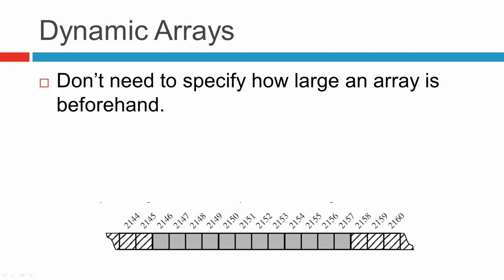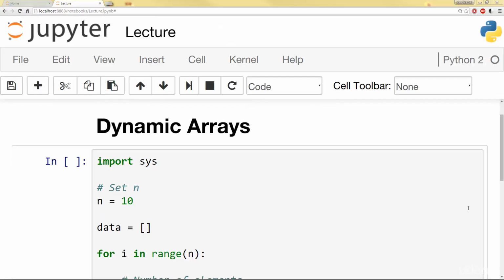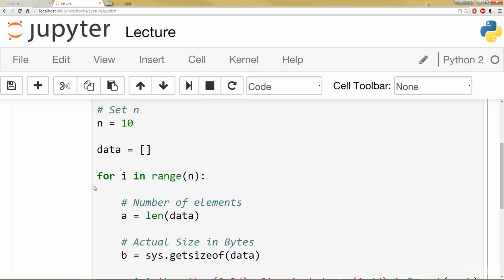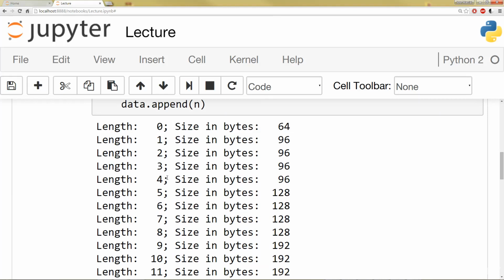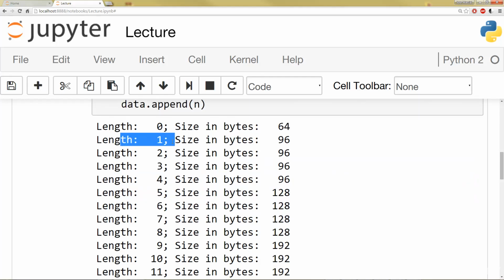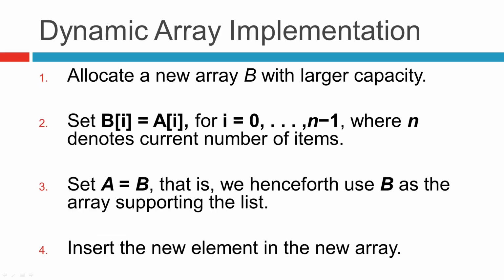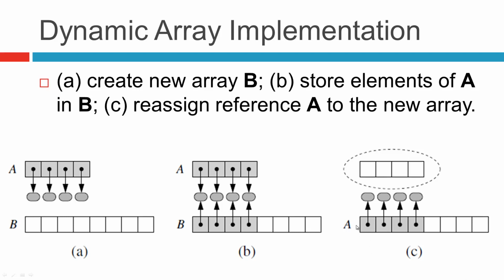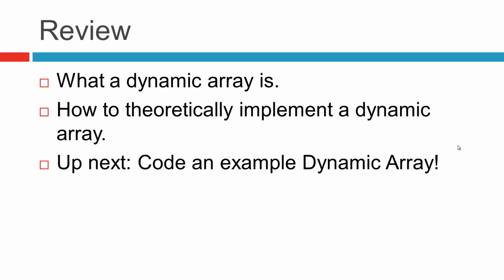Dynamic Array - 9